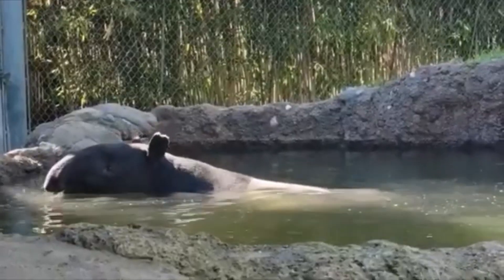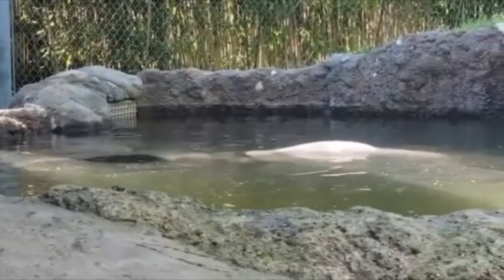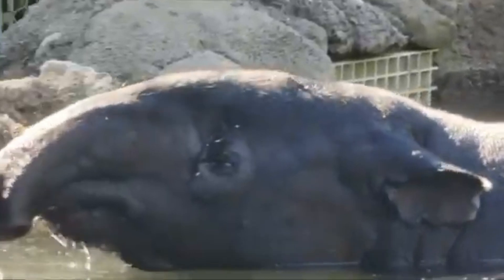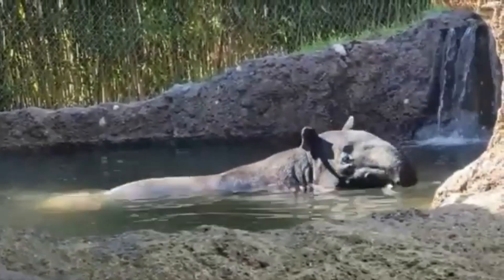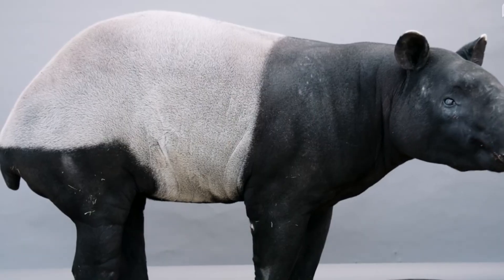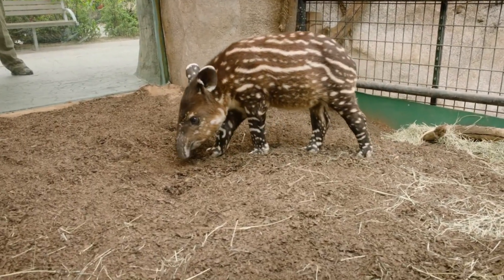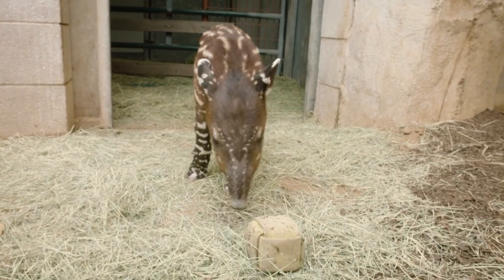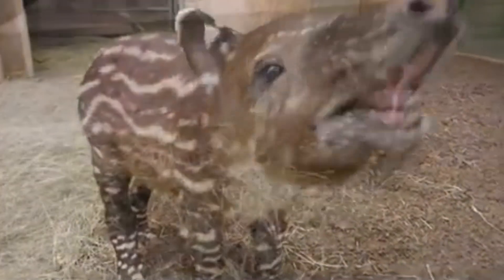The Malayan Tapir: Southeast Asia’s Gentle Giant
Meet the Malayan Tapir, an curious big gentle giant from Southeat Asia, unfortunately this species are actually endangered because of habitat loss, lear more about this cute big mammals!

0:00-0:22 Intro
0:23-1:45 Introducing the Malayan Tapir
1:45-1:59 Cute Babies!
1:60-2:39 Endangered Species